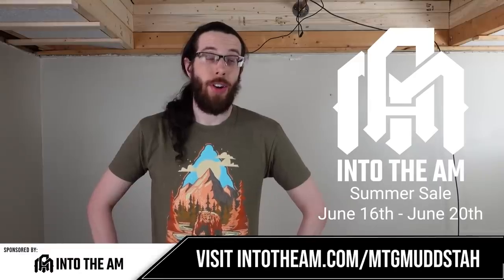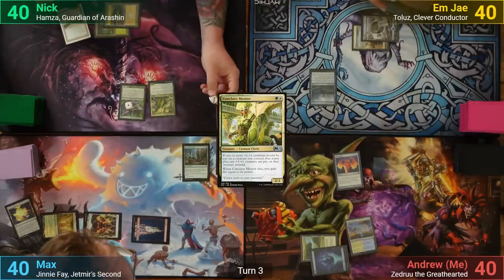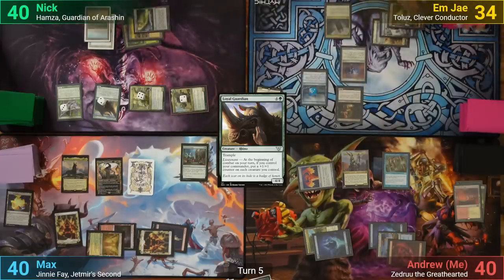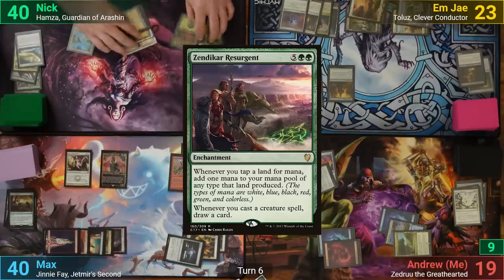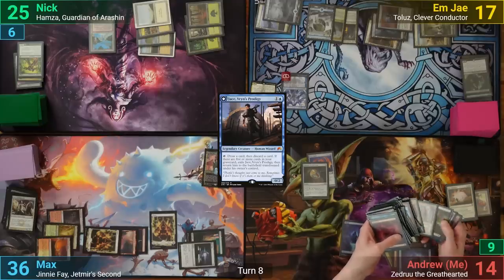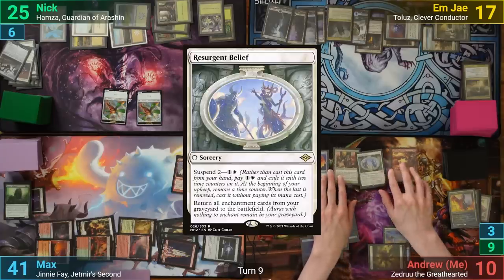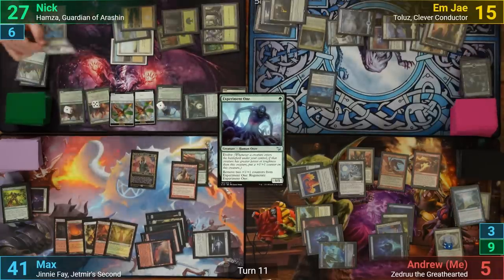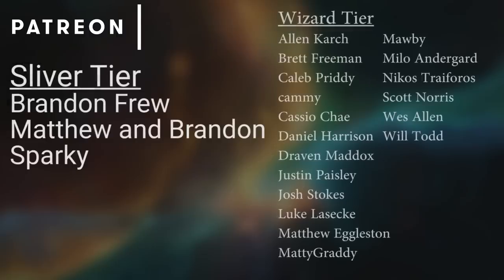Bonus Video! Zedruu vs Hamza vs Toluz vs Jinnie Fay EDH / CMDR game play for Magic: The Gathering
Hamza:
Toluz:

►This game was filmed in my studio!